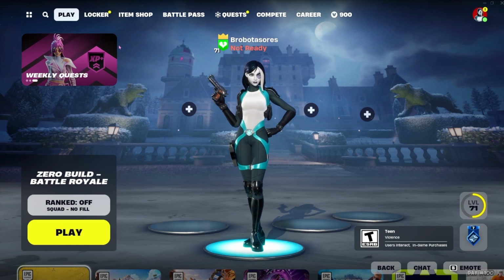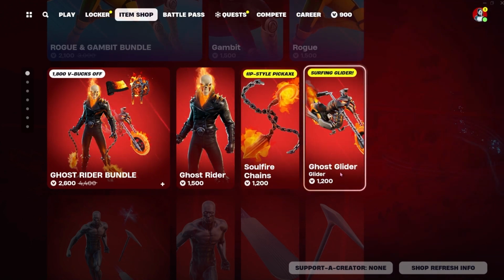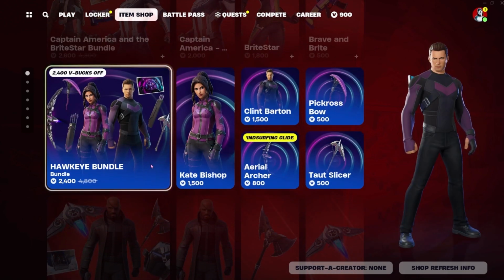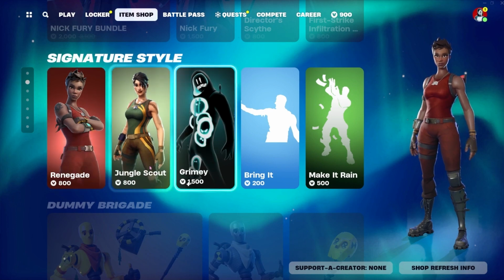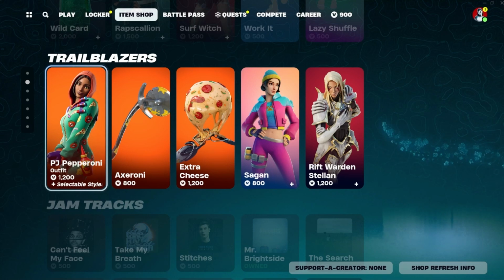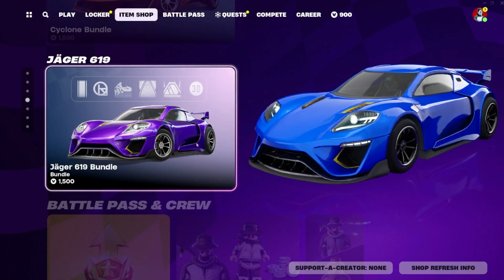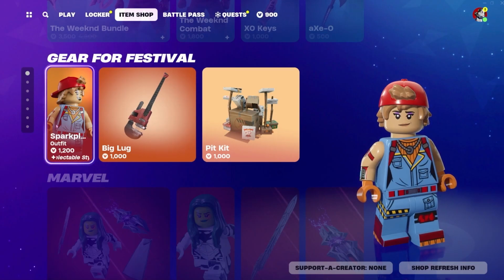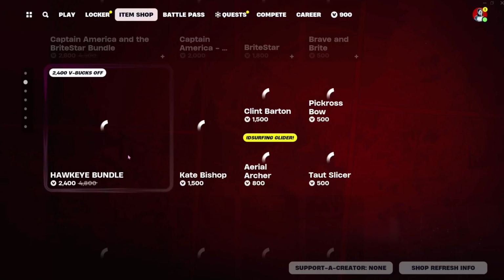MORE MARVEL & PJ PEPPERONI IS BACK!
Some of the language and content in this video may not be suitable for viewers under the age of 13.